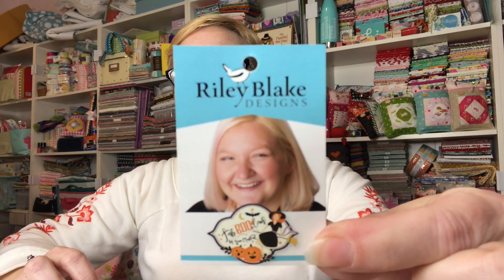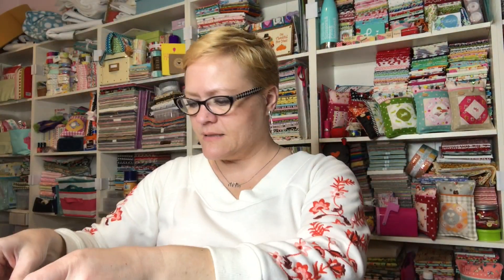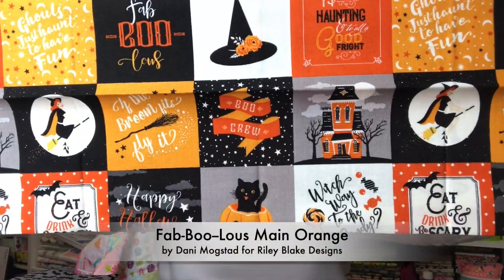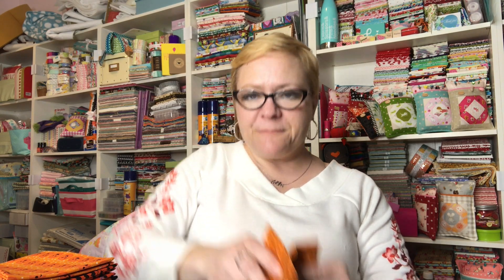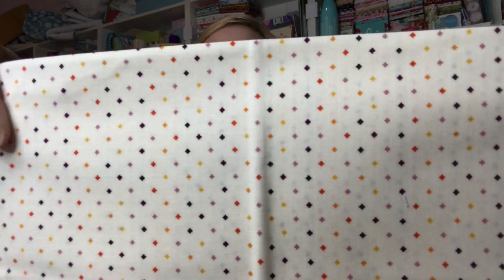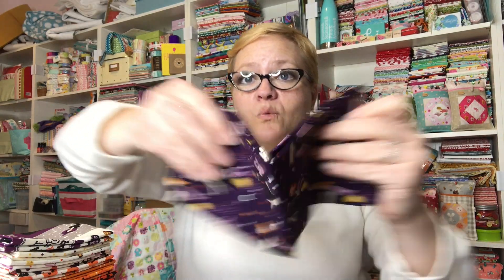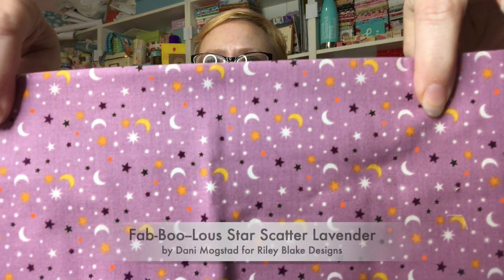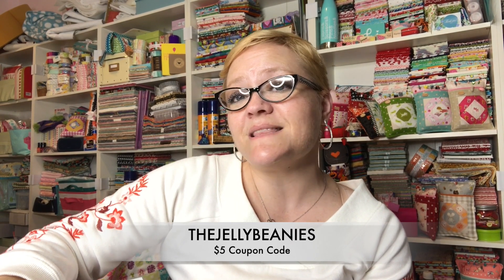Fab-Boo-Lous Fabric by Dani Mogstad for Riley Blake Designs + New FB Group?!?!?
You may use my link and code as often as you'd like.
     Address:  Yvette Niesel
                       554 Boston Post Road #137